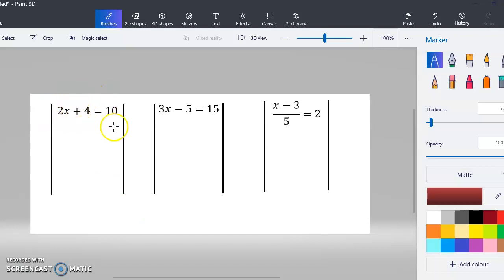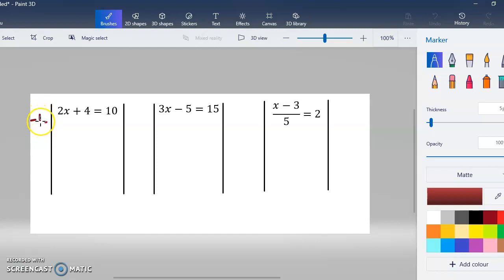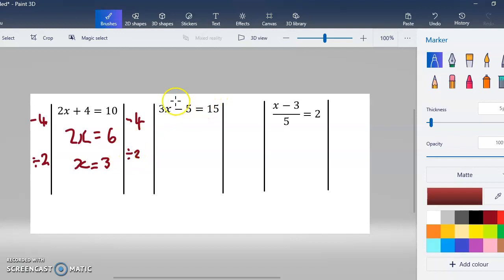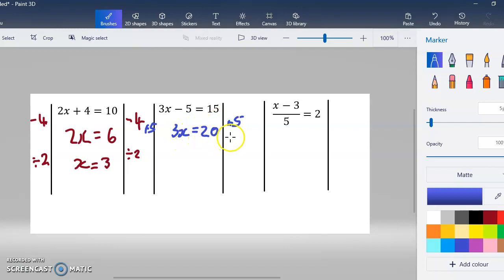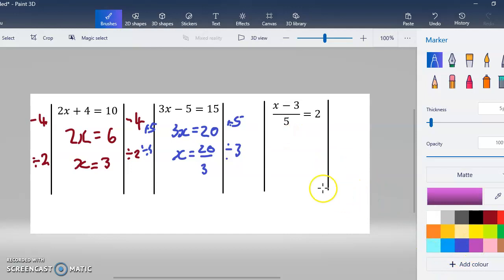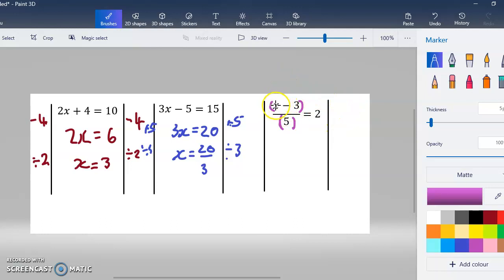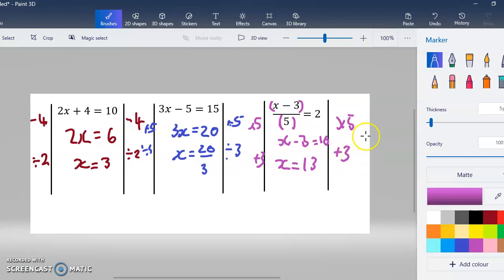Solving Linear Equation Two Steps